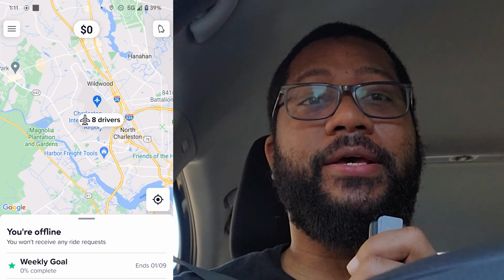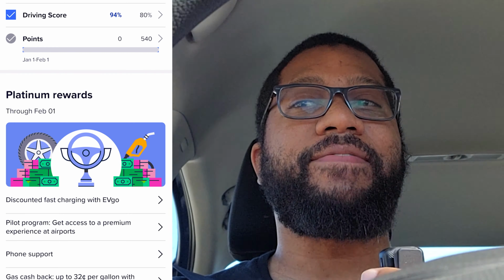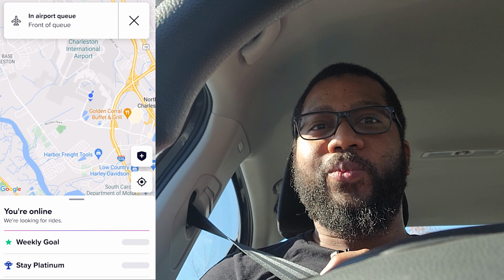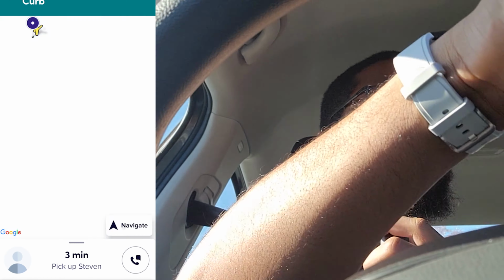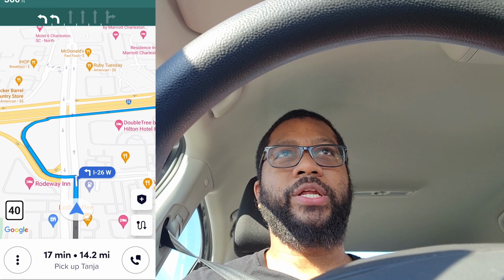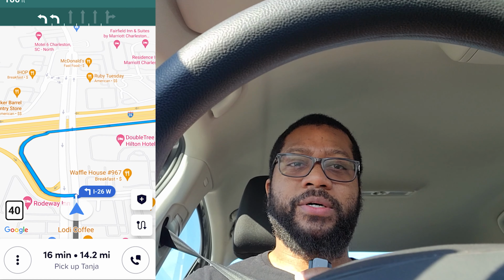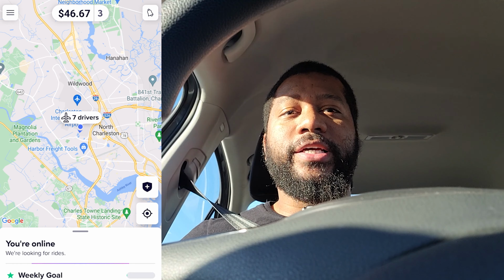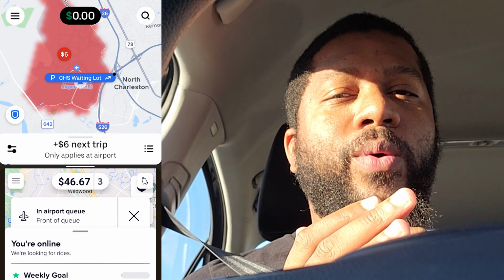How To Skip Airport Queue With LYFT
I skipped over 14 other drivers! Perfect way to make money when LYFT is slow.